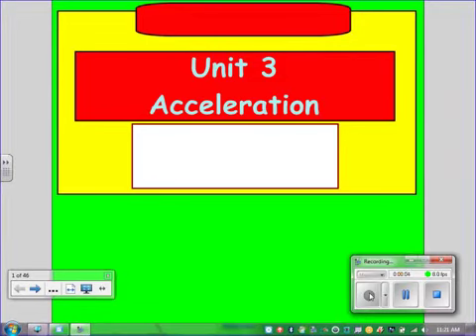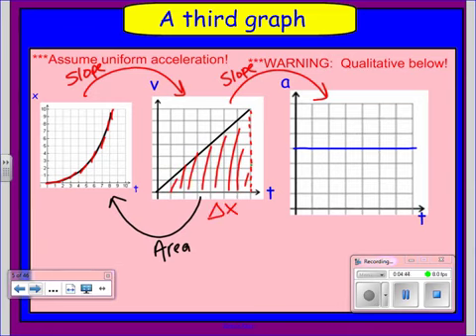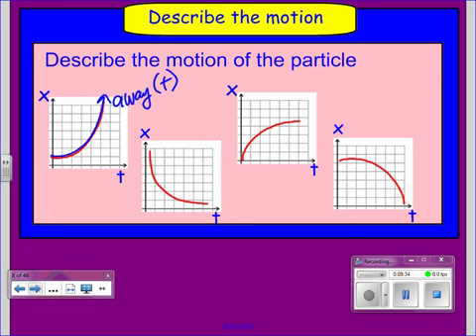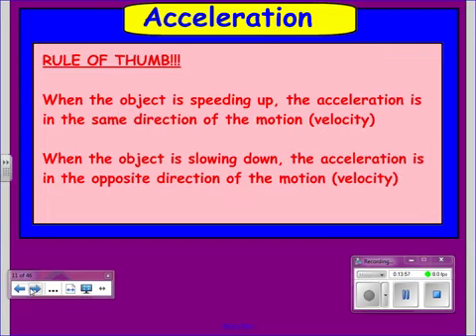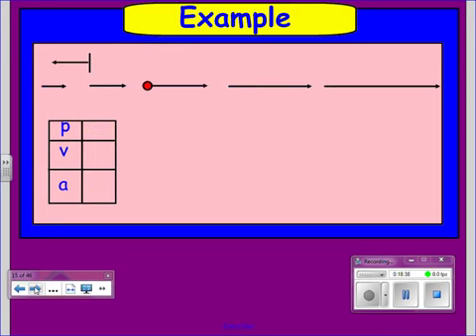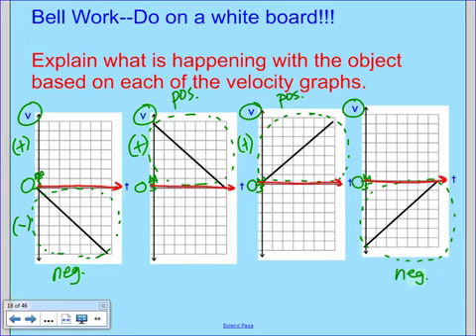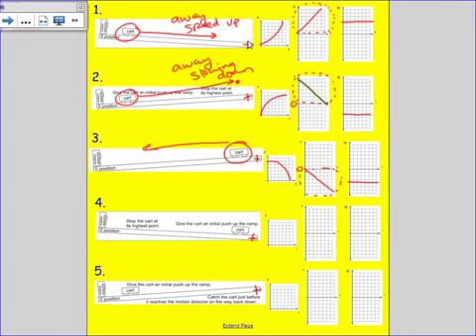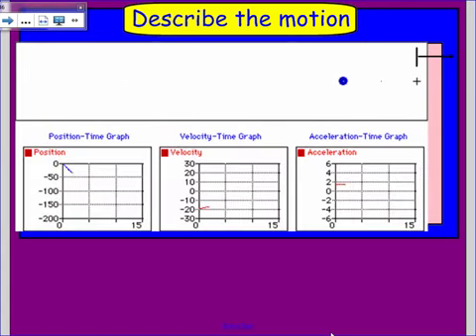8/21/25 AP Physics Constant Acceleration Video #1